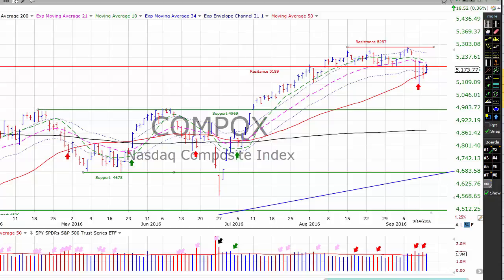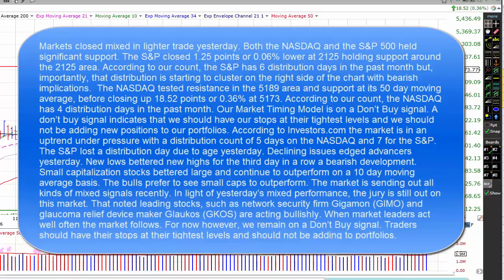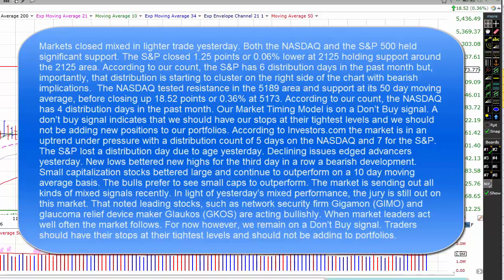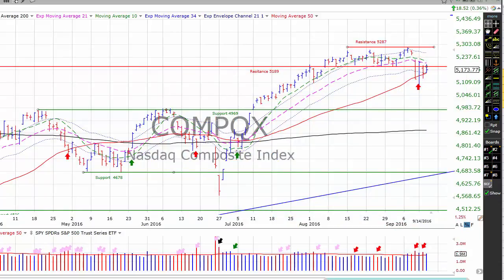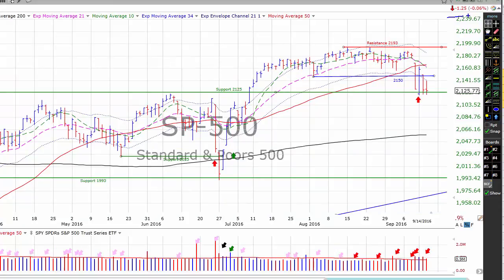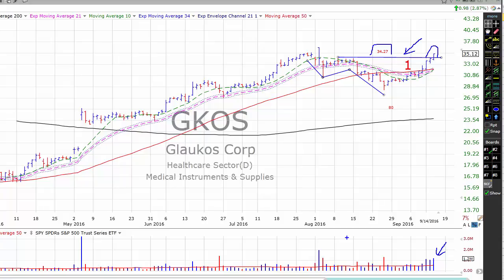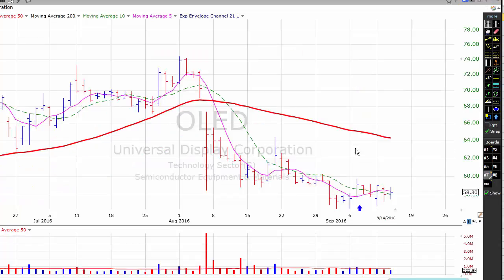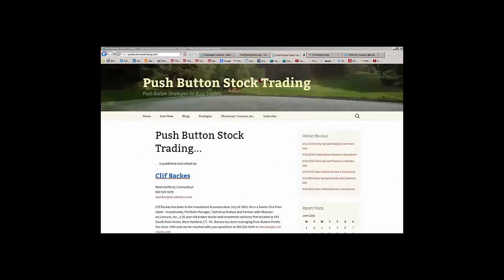2016 09 19